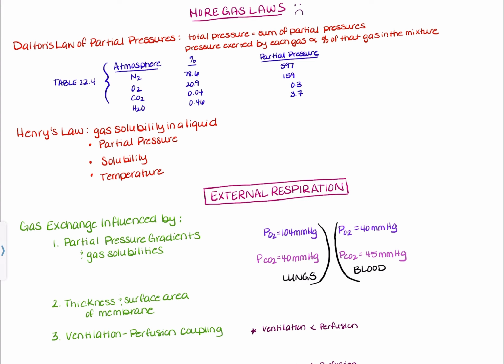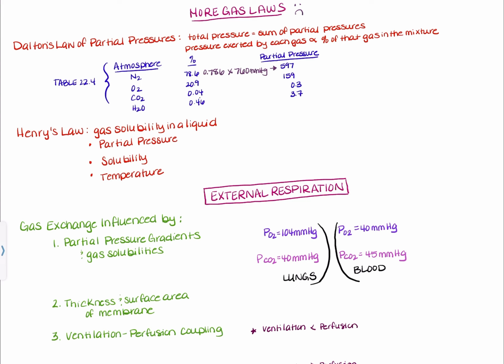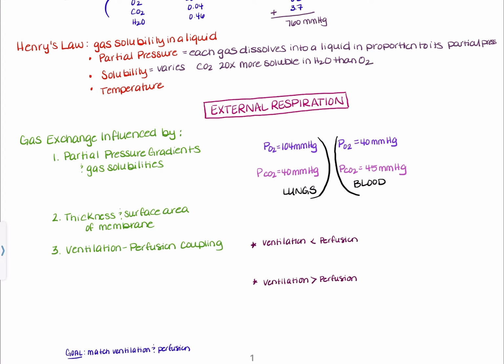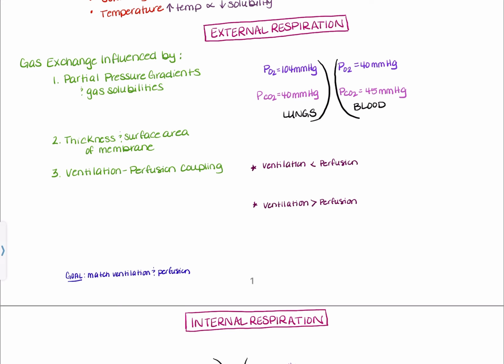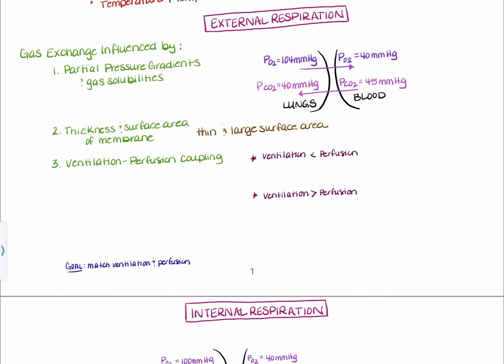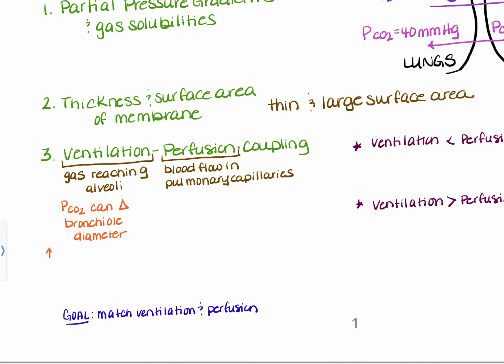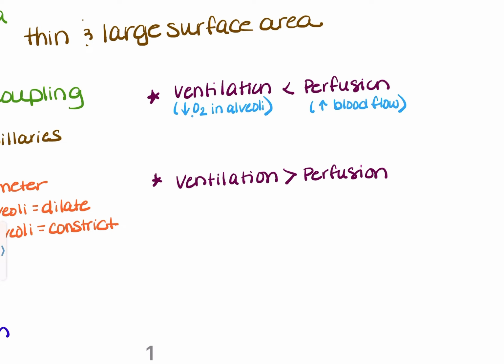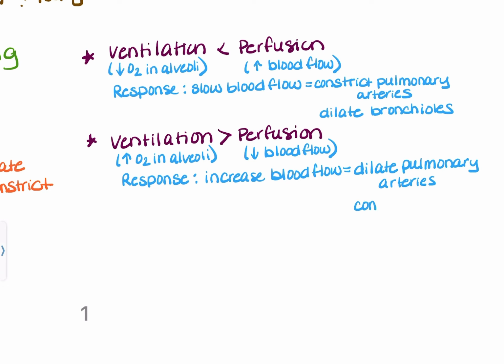Ch. 22 - External Respiration and More Gas Laws